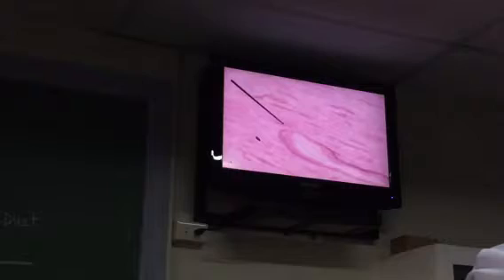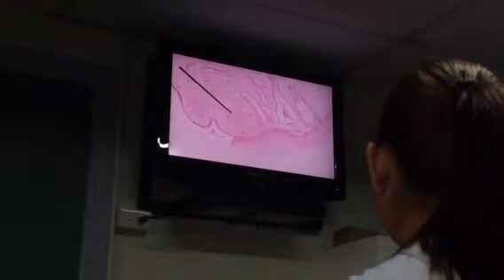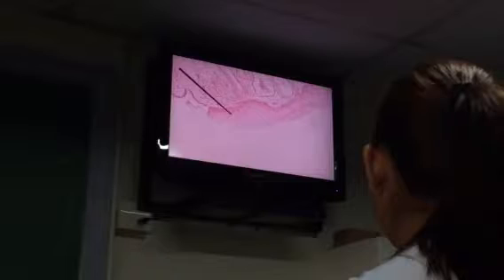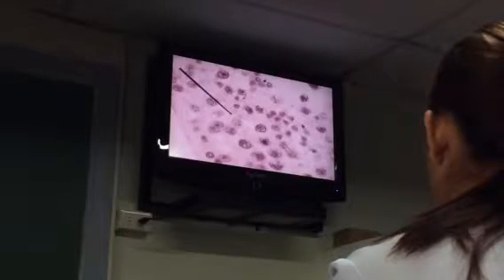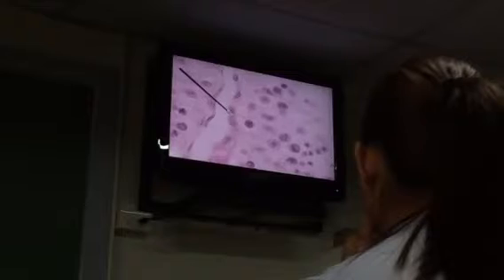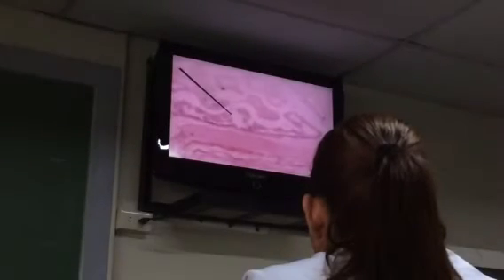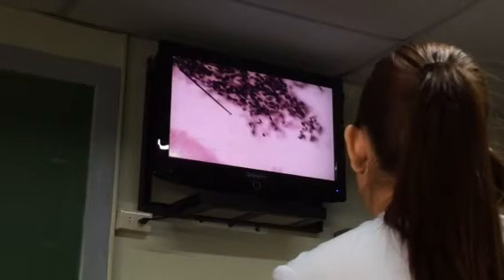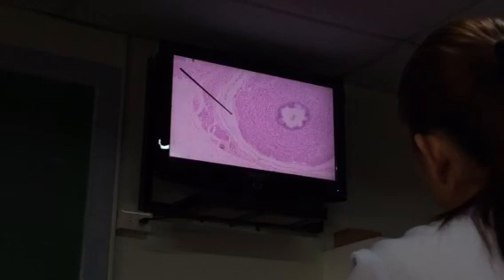Histology of the Male Reproductive System (Part 1)